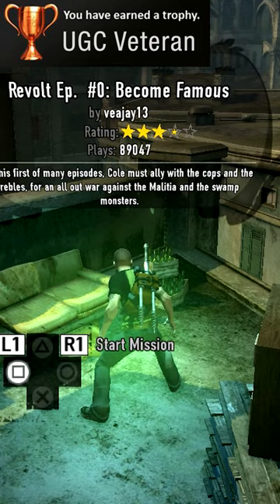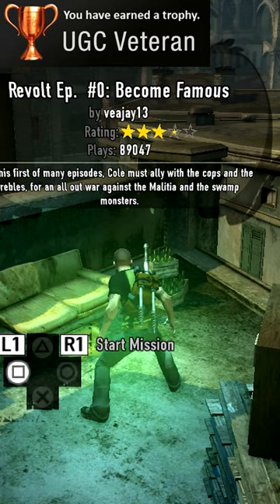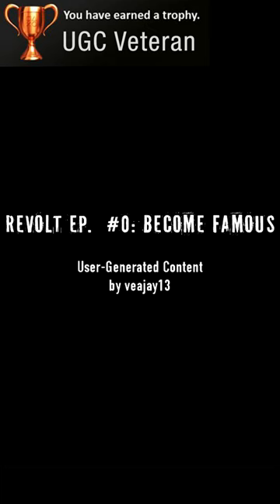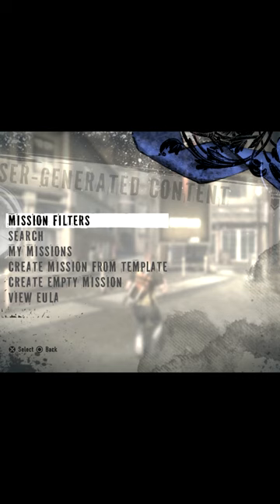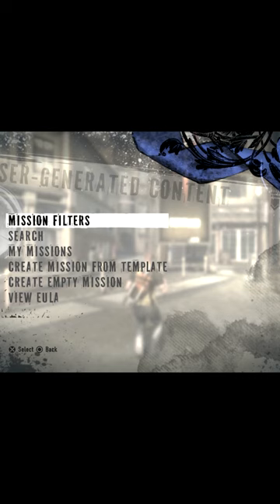PSA: Get those UGC Missions Trophies in inFAMOUS 2!!! | PLATINUM HUNTERS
We are on borrowed time with these UGC Missions so make sure you get these trophies for these UGC Missions before Sucker Punch close down the servers in inFAMOUS 2!

This is a clip from my inFAMOUS 2 Trophy Guide. If you want to see the full episode, its right here:

THIS IS PLATINUM HUNTERS!!!

Here on Platinum Hunters, we create a trophy guide and roadmap for Platinum Trophies from different PS5, PS4, and PS3 games and give you tips and tricks for obtaining the platinum trophies faster and much easier. I also give my recommendations on whether it is worth getting the platinum trophy, DLC trophy sets, and whether you should play the game or not. My hope is that this guide will help you in your trophy hunting quest and show how the PlayStation Trophies community can help each other.

PlayStation Plus Collection Challenge!

We are completing all the games announced for the PS Plus Collection given to PlayStation 5 owners as a bonus, which has 22 platinum trophies spread across 20 excellent PS4 games.

To keep up with all the platinum trophy guides in the PS Plus Collection Challenge, click over to this playlist

---SEO Things---
We cover platinum trophy guide videos for PS5, PS4, PS3 and sometimes PS Vita Playstation Games. Platinum Hunters trophy guides focus on giving you a platinum walkthrough for PlayStation trophies and list all the trophies in the trophy guide so you can get the Platinum Trophy. If you are looking to increase your PlayStation Trophy Collection, this PlayStation trophies channel will help you grow your platinum trophy count.